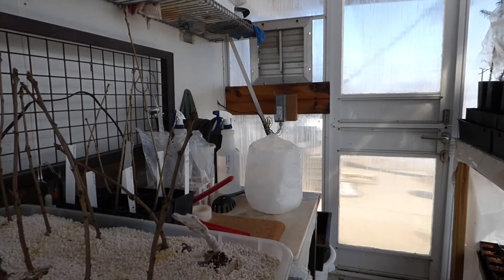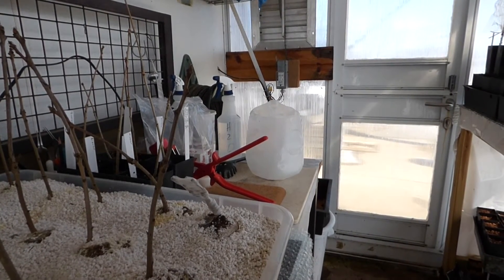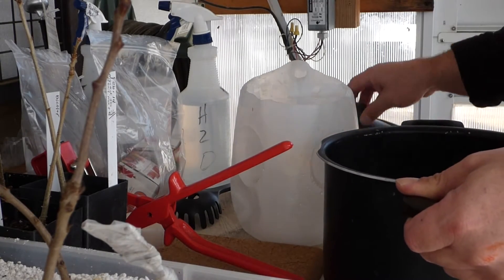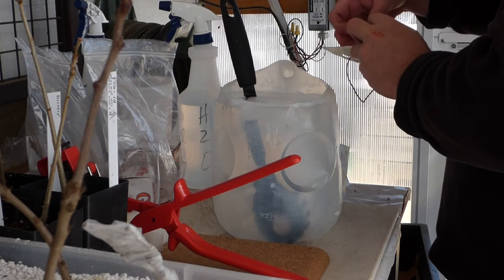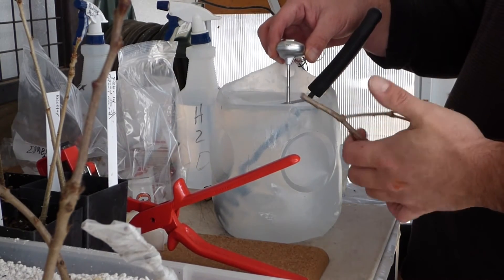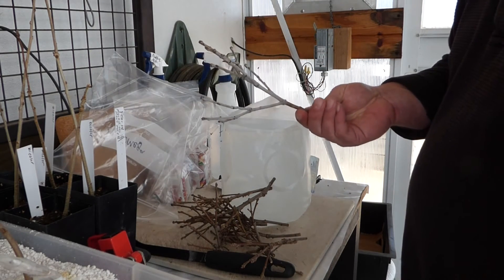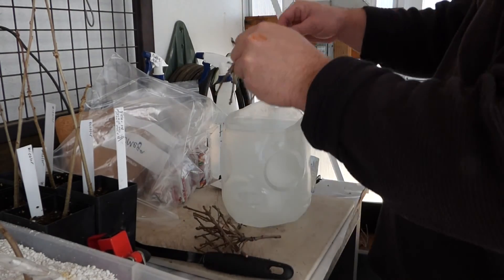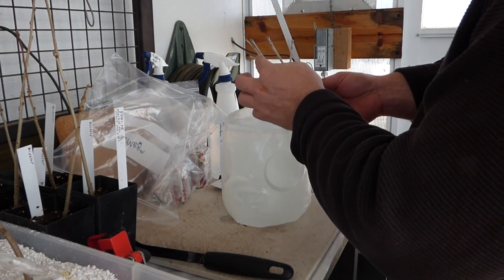Grafting Oak WB Using Fieldcraft Topgrafter Pt.1 Waxing Scions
Here I demonstrate how to wax scions.  If you'd like to skip to part 2 where I illustrate how to use a Fieldcraft Topgrafter tool, here is that